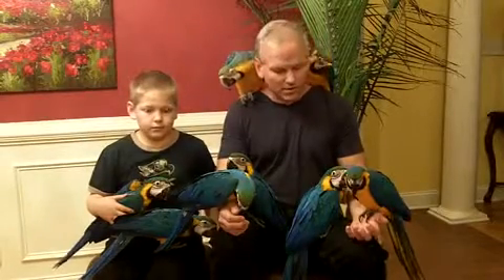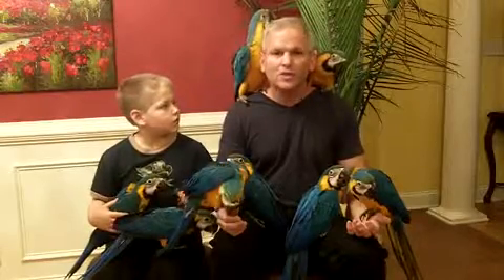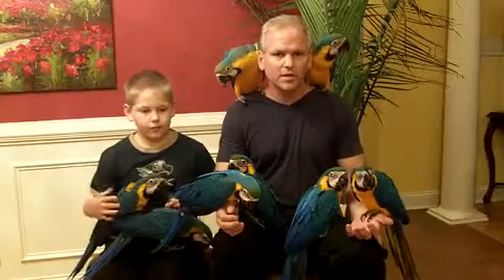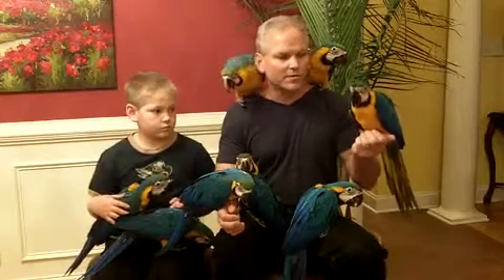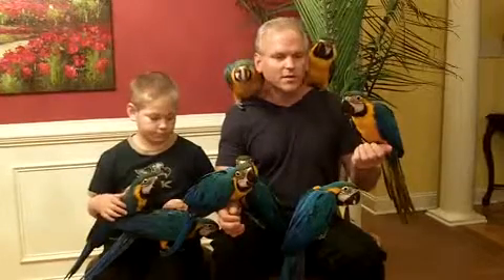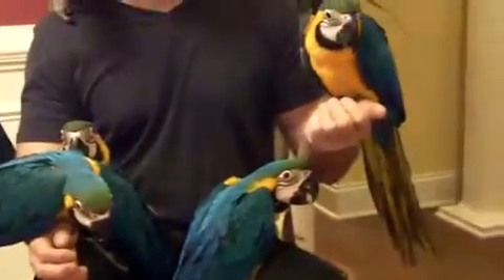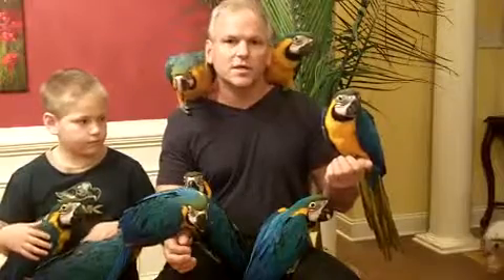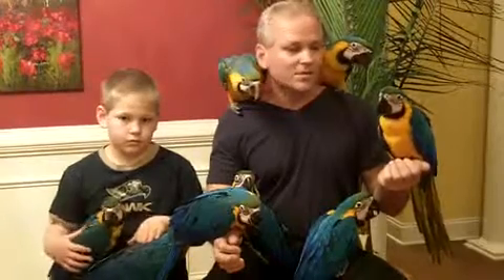Daniel and Matthew showing 2 month old babies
These babies are about 2 & 1/2 to 3 months old. They're almost completely weaned and ready to go to their new homes!! We ship all over the US - weather allowing. They are friendly & sweet and will make wonderful family pets